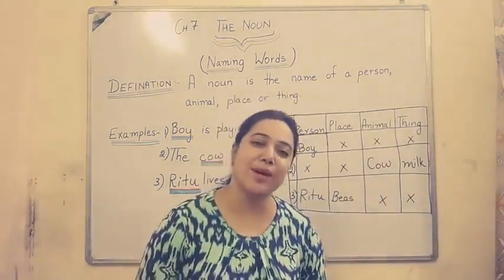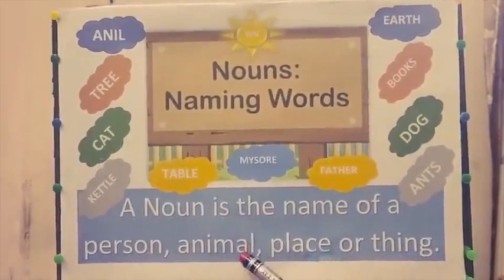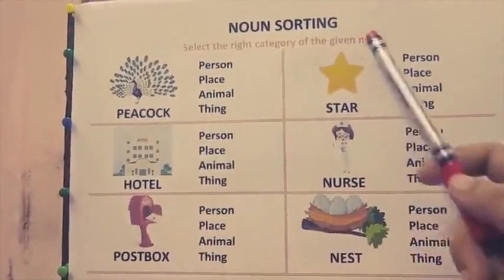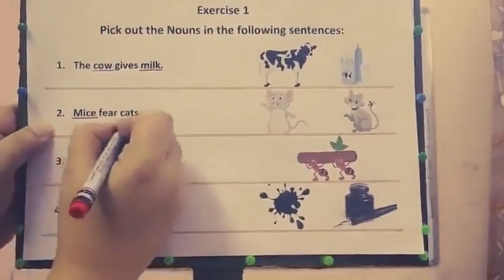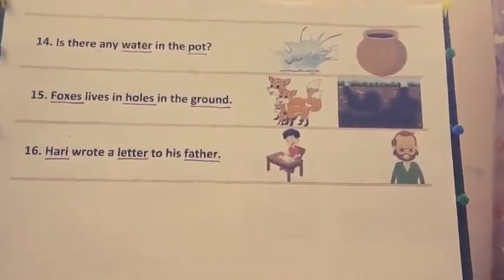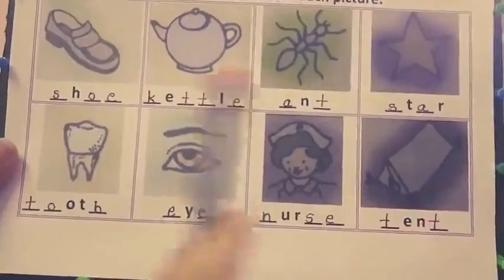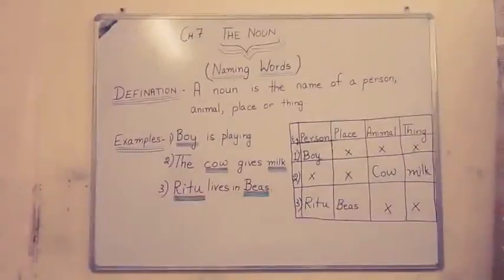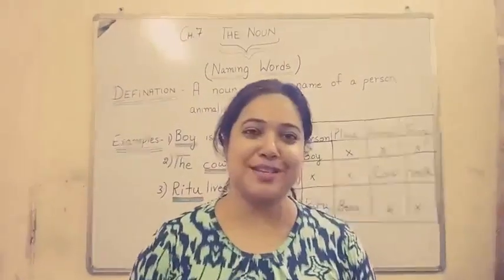2nd English Language new YouTube update in English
2nd English Language  new YouTube update in English
Ch 7 The Noun